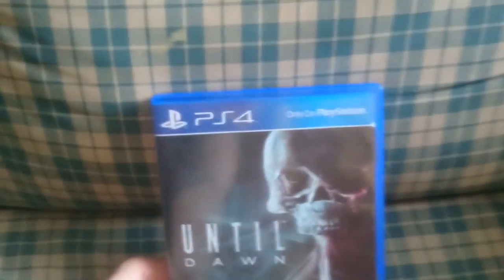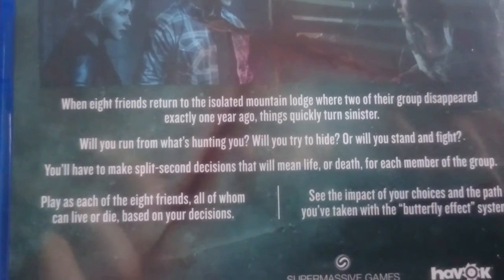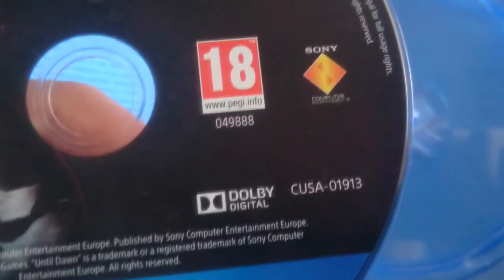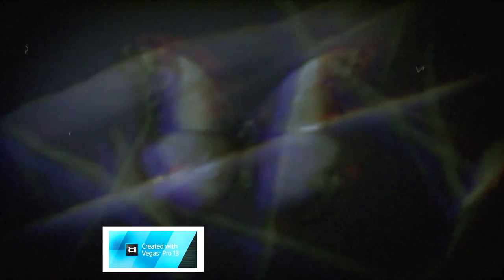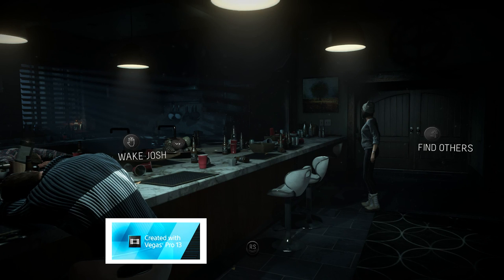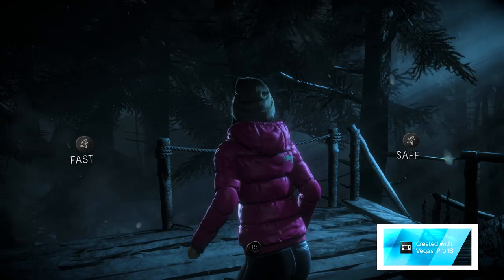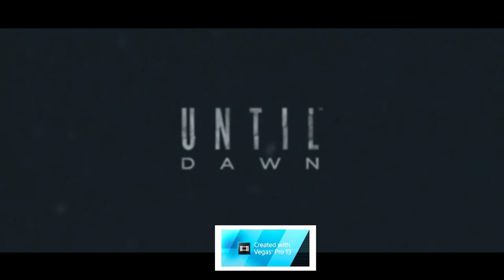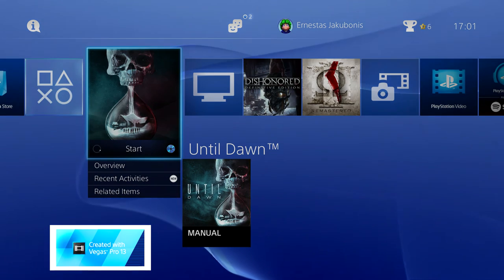UNTIL DAWN (PS4) UNBOXING + GAMEPLAY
ENJOY THIS VIDEO IN STUNING 1080p HD 60fps, where I unbox UNTIL DAWN on PS4 and show you off some GAMEPLAY GUYS!